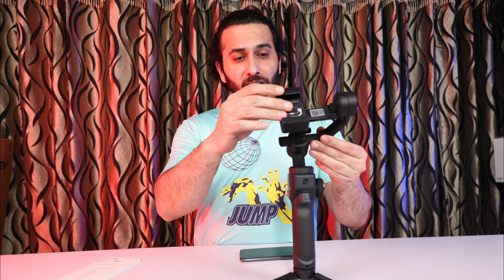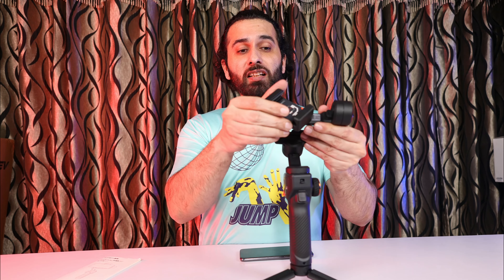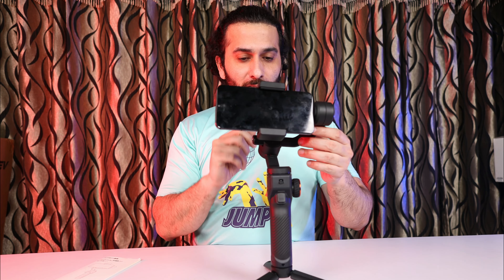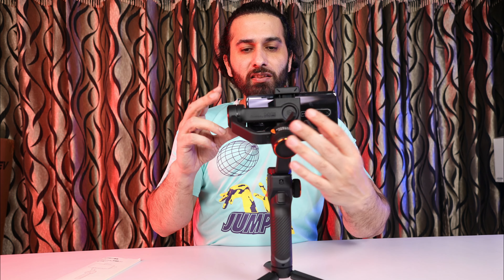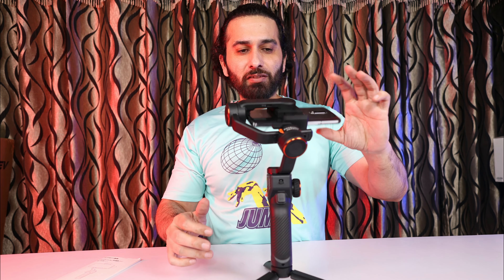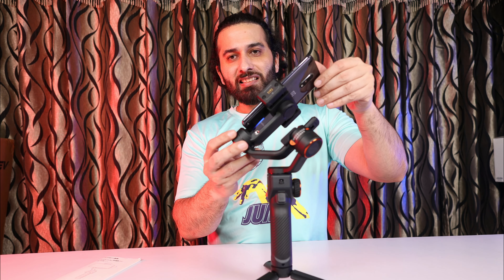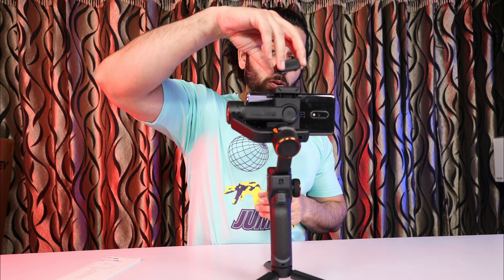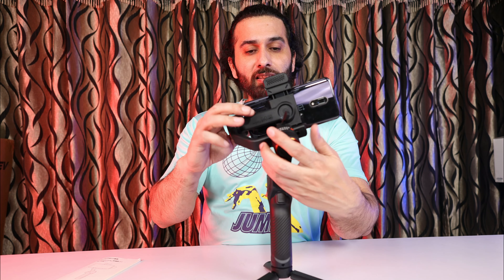Hohem I steady phone gimbal stabilizing | Born Creator 2.0